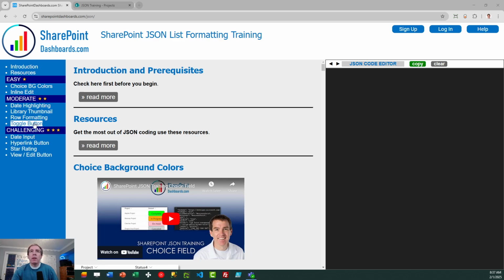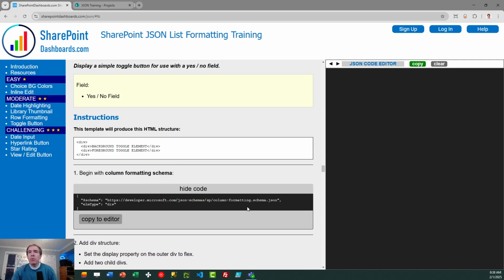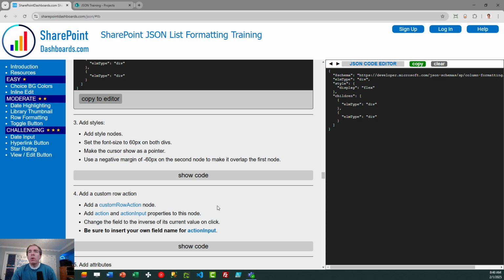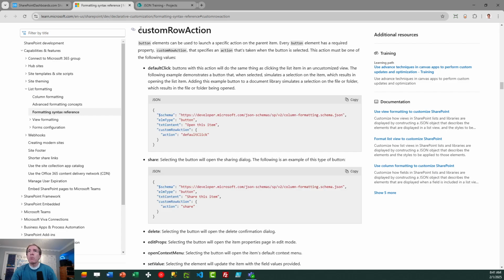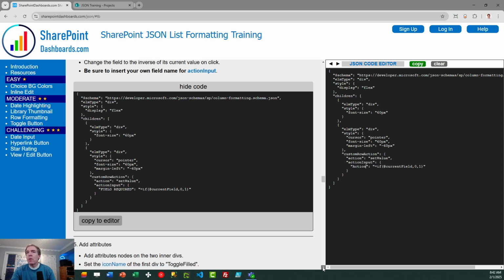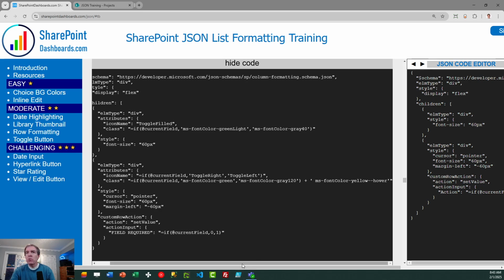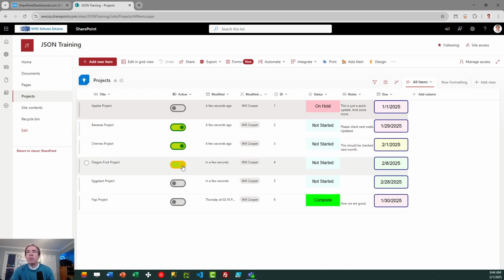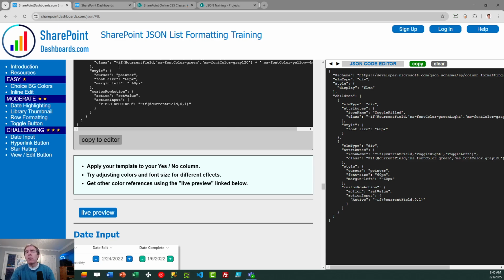SharePoint JSON Training Toggle Button